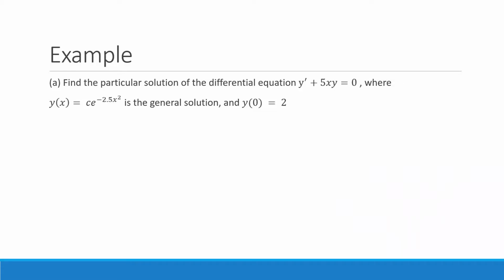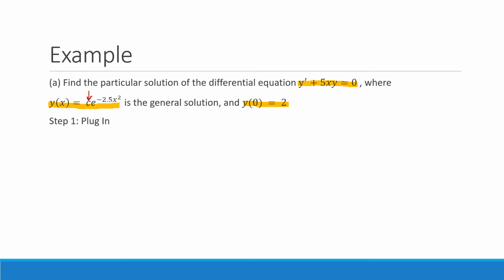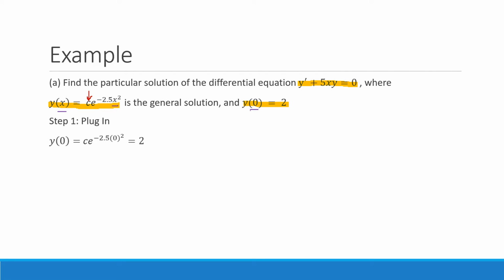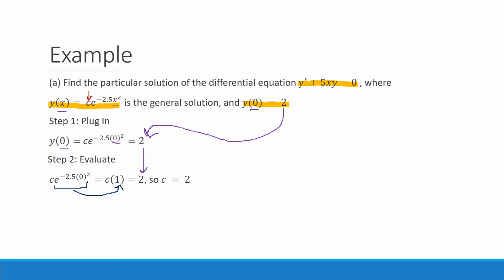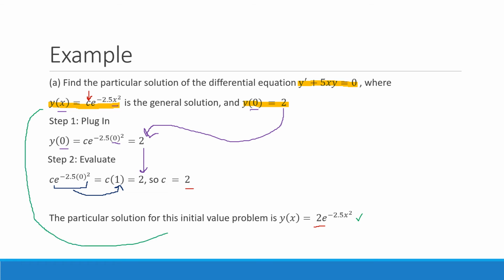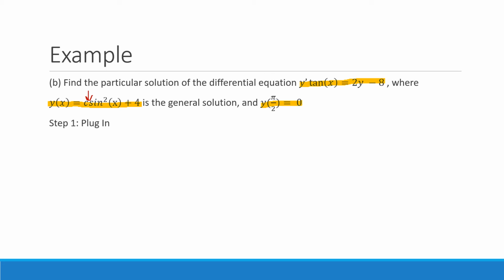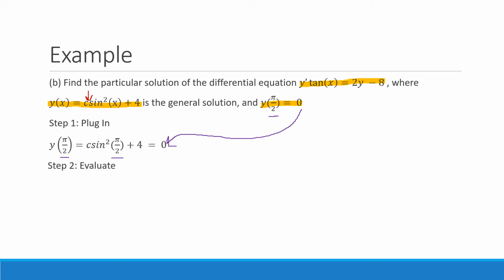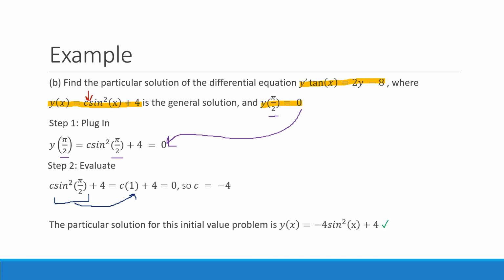Particular Solution of Initial Value Problem | Calculus | Step-by-Step | HOMEWORK HELP